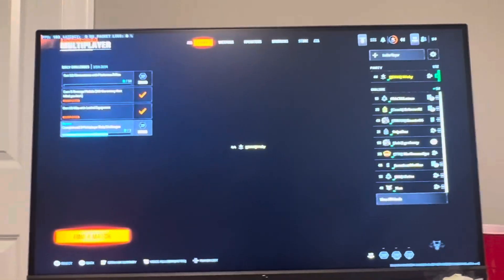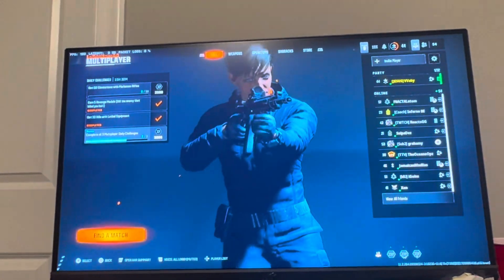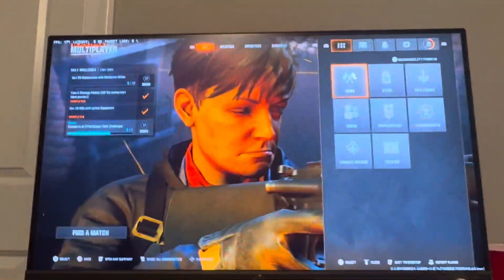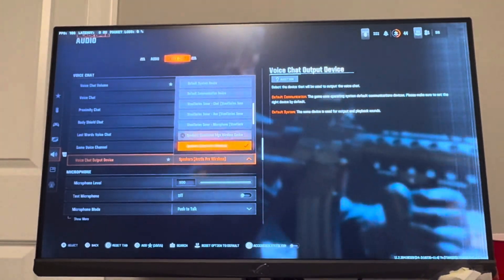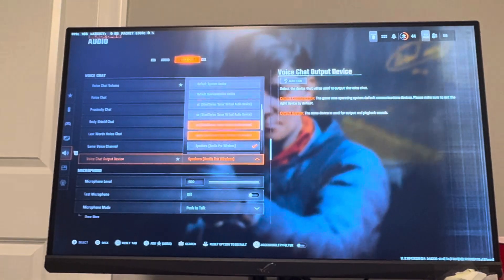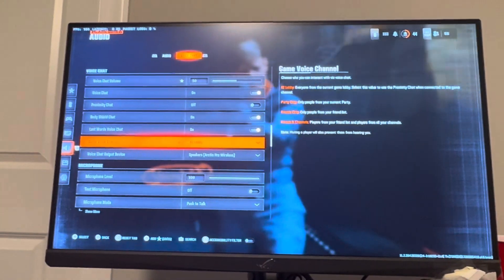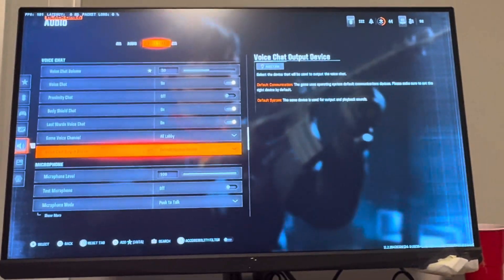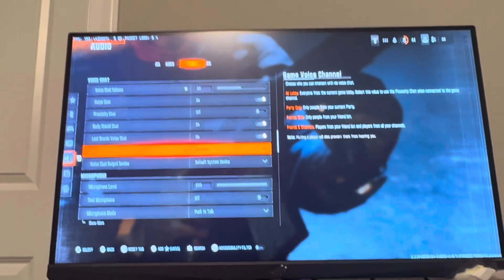Black Ops 6: How to Change Voice Chat Output Device Tutorial! (For Beginners)